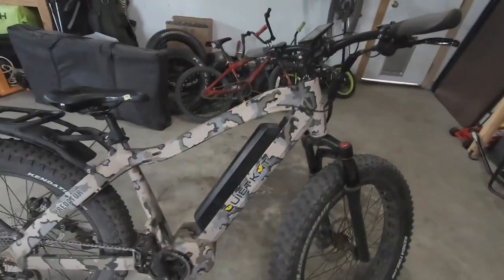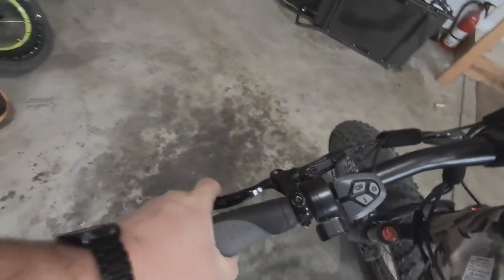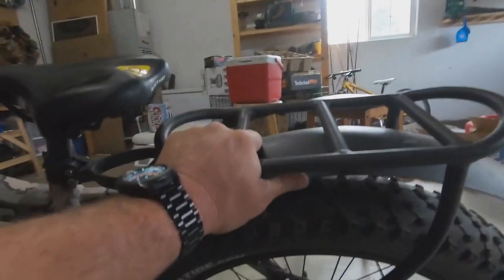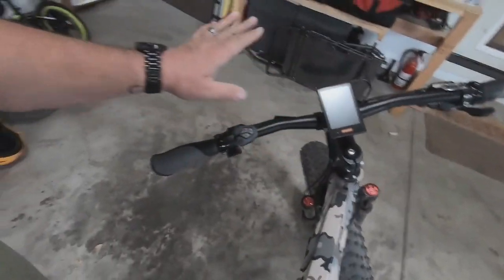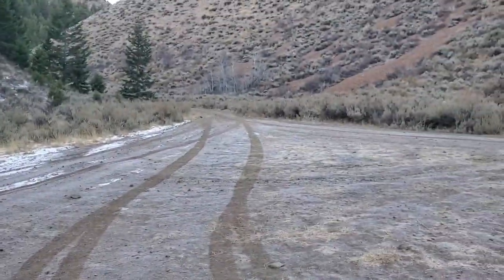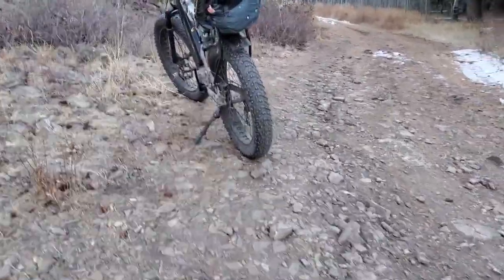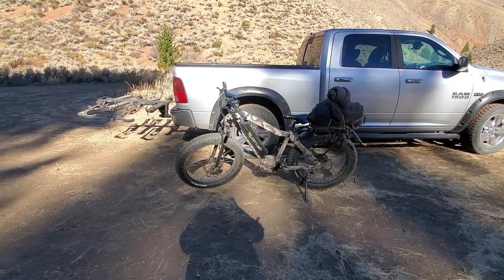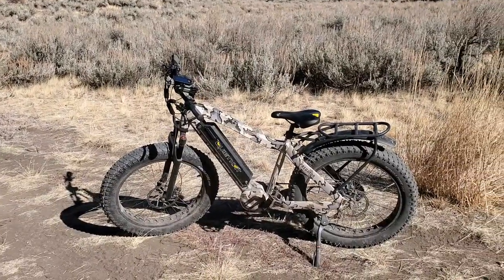Hunting with a Quitekat E-Bike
In this video I do a walk through of the Quitekat predator E-Bike, and afterwards go hunting with it for a day.

Sawtooth E-bikes
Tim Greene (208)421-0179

Camera and camera gear:
gopro hero6 camera
Tri pod
memory card
samsung Galaxy S10E
hero6 mic adapter
hero6 housing